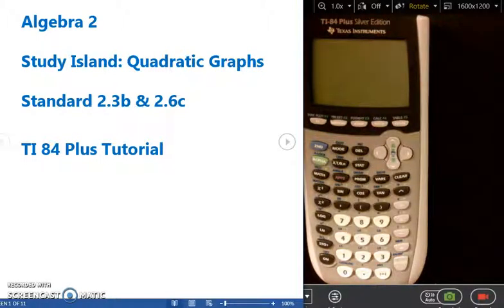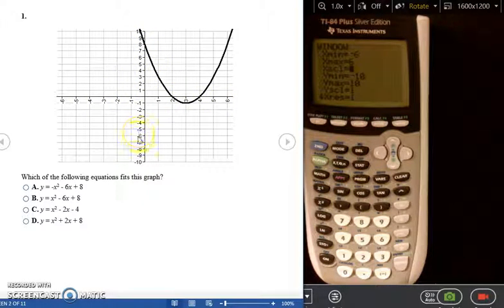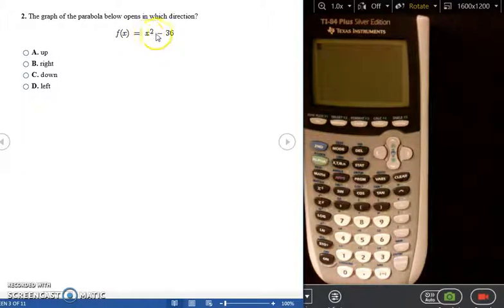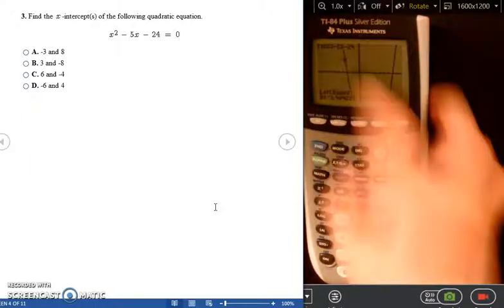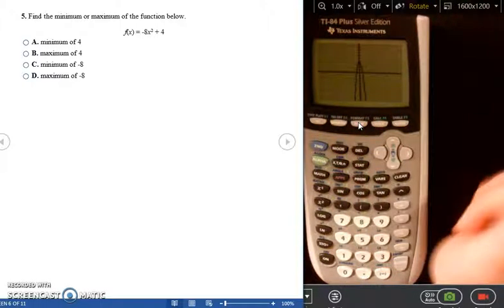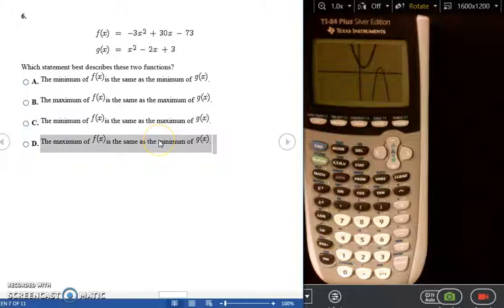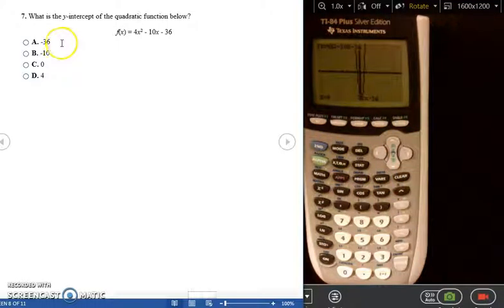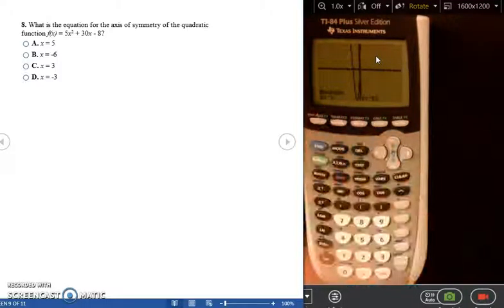Algebra 2 : TI 84 Plus Graphing Calculator Help : Quadratic Graphs